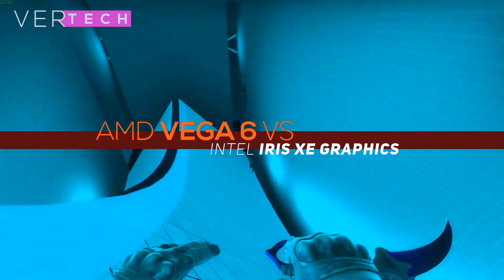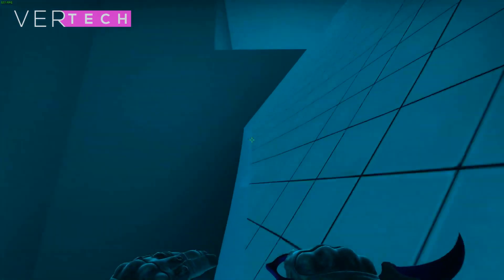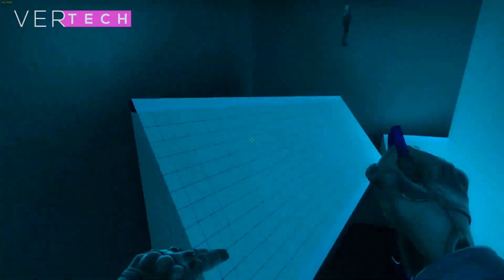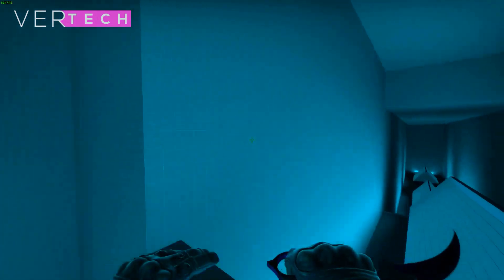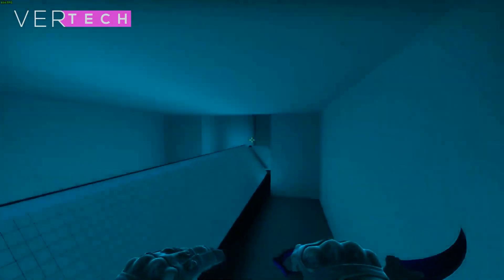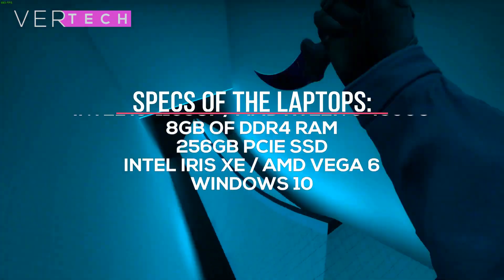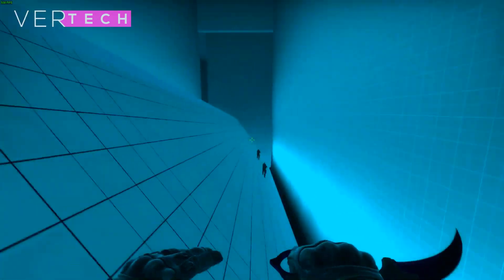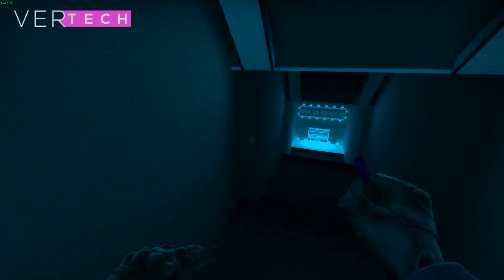AMD Ryzen 5 Vega 6 VS Intel Iris Xe Graphics | AMD VS Intel Laptop Gaming!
Hello Guys and Today I'm going to show you the comparison between the AMD Ryzen 5 Vega 6 and the Intel Iris Xe Graphics! The AMD Vega 6 and the Intel Iris Xe Graphics are 2 Integrated graphics cards that come with the new AMD and Intel CPUs respectively. These 2 are laptop GPUs and offer performance that is much better than it's last gen counterparts. The AMD Vega 6 comes with the AMD Ryzen 5-4500U processor and the Iris graphics come with the Intel Core i5-1135G7 which is the new 11th Gen Intel processor. I have done a full video on the Intel Iris Xe Graphics very recently and you can check that out on the channel if you'd like but this is a video to see which integrated option is better out of these two.

Specs Of The Laptop:
AMD Ryzen 5-4500U / Intel Core i5-1135G7
8GB Of RAM
256GB SSD
AMD Vega 6 / Intel Iris Xe Graphics
Windows 10

Games Tested And FPS On AMD Vega 6:
Red Dead Redemption 2: Low at 720p | 25-35 FPS
Doom Eternal: Low at 720p | 45-55 FPS
Rocket League: Low at 1080p | 50-60 FPS
Valorant: High at 720p | 100-120 FPS

Games Tested And FPS On Intel Iris Xe Graphics:
Red Dead Redemption 2: Low at 720p | 20-25 FPS
Doom Eternal: Low at 720p | 50-60 FPS
Rocket League: Low at 1080p | 40-50 FPS
Valorant: High at 720p | 80-90 FPS

Music: [Free] Joey Bada$$ x Boom Bap Type Beat 2020 / "Decimus".

Outro Music: Jayce Ford - "Overnight" (Prod. M I S H K A) Instrumental.

- VerTechHD